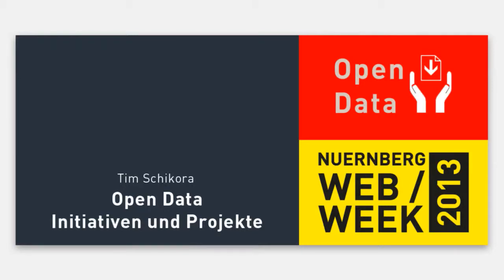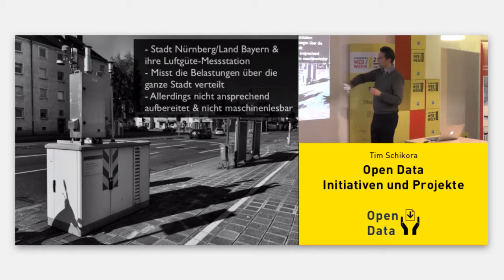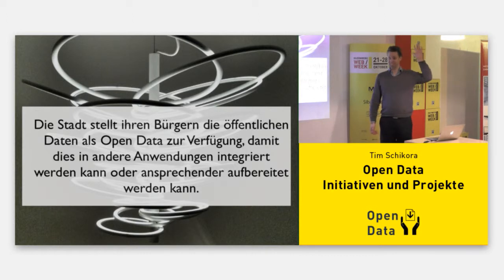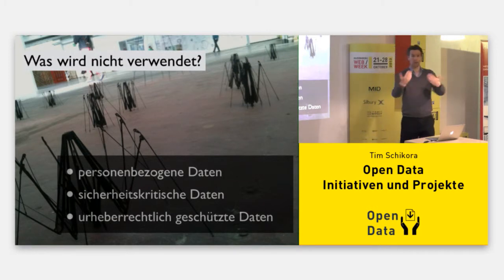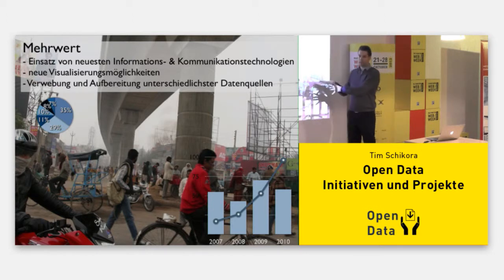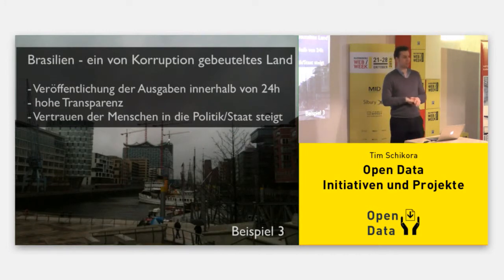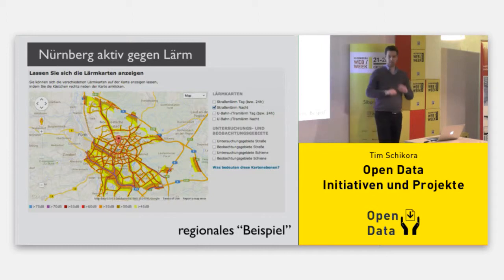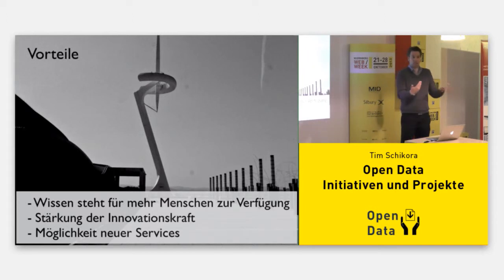Nürnberg Web Week 2013 - Open Data Initiativen und Projekte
Tim Schikora explains projects and initiatives for Open Data as part of an Open Data Evening as part of the Nuremberg Web Week.